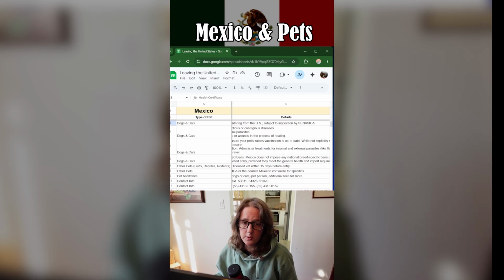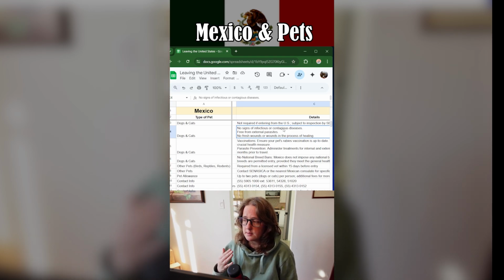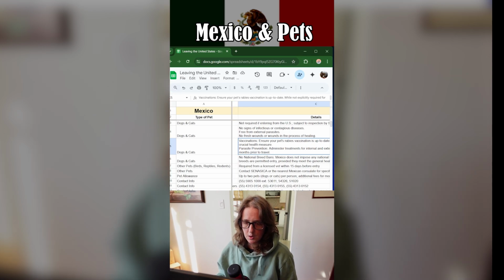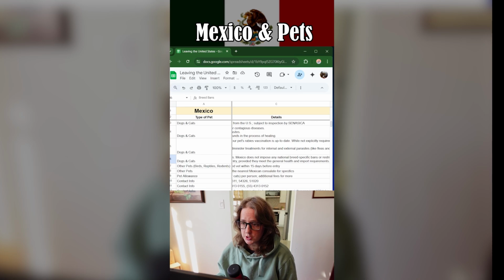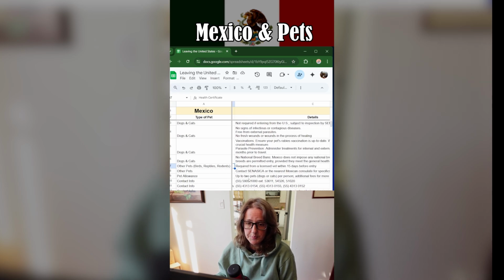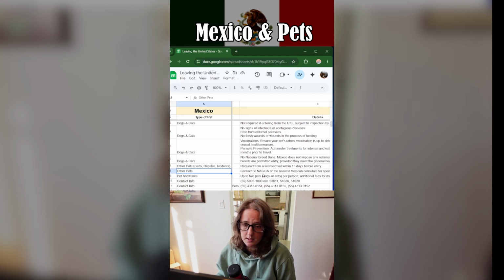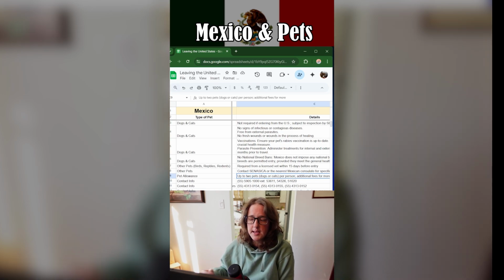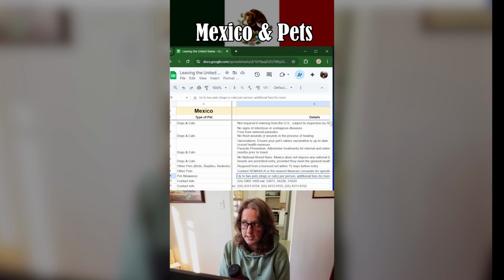Bringing your Pets into Mexico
Hey there! We’ve been traveling the world full-time for 2.5 years, and we’re here to help fellow Americans (and anyone else) navigate the process of moving or living abroad. We believe in total transparency—so we’re sharing all of our tips, resources, and personal insights absolutely free in the Google Sheet linked above. No gatekeeping, just everything we’ve learned from life on the road!

In this video (and across our channel), we’ll cover:

How to decide if relocating abroad is the right move for you
Tips for budgeting and saving while traveling
Ideas for finding remote work, freelancing, and other income streams
Navigating visas, residency requirements, and paperwork
Embracing new cultures and living like a local
House sitting and slow travel strategies that keep costs low
We also want to highlight one of our favorite platforms: TrustedHousesitters. It’s been a game-changer for us, helping us find comfortable places to stay, adorable pets to care for, and an authentic local experience in each new destination.

Thank you so much for tuning in! Let’s keep exploring and making global living a reality for everyone!